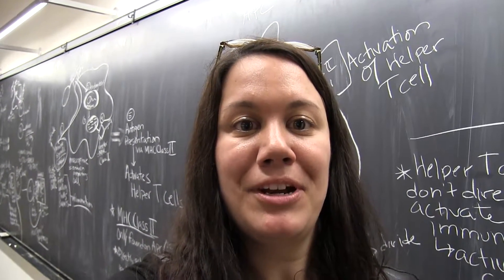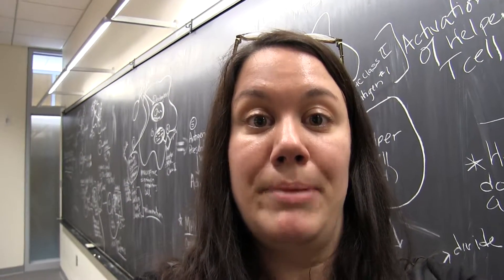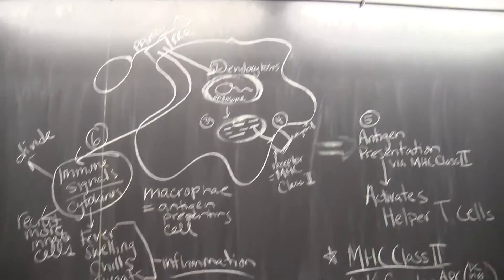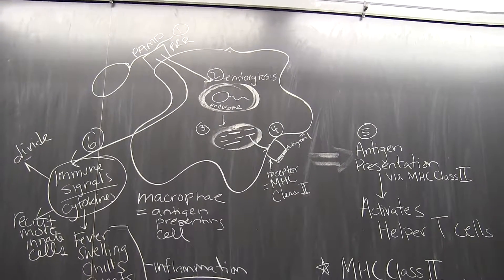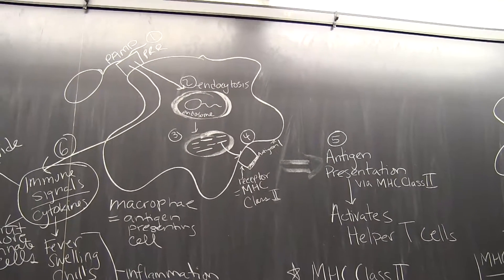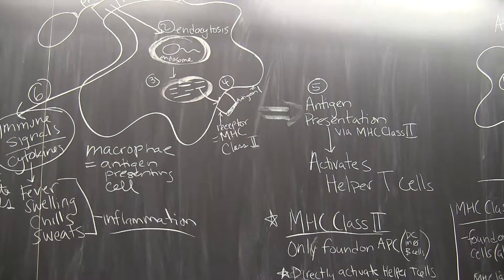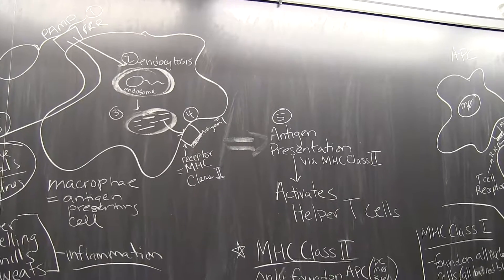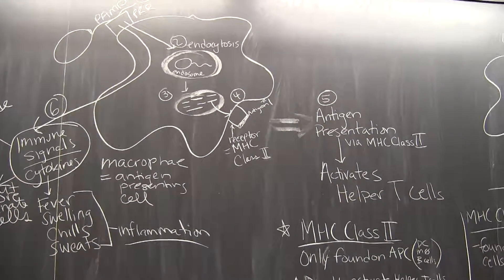Episode 8: How Do APCs Activate the Adaptive Immune Response?